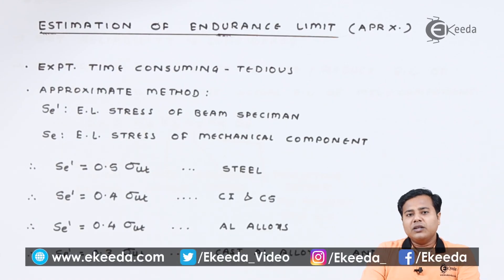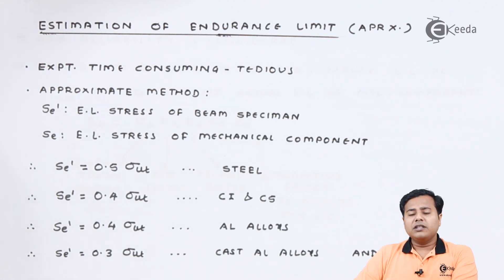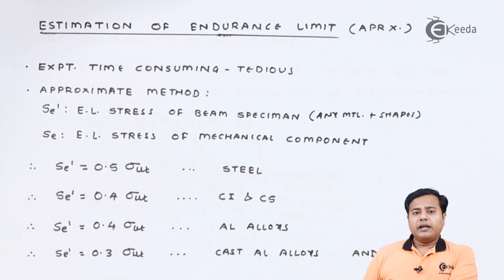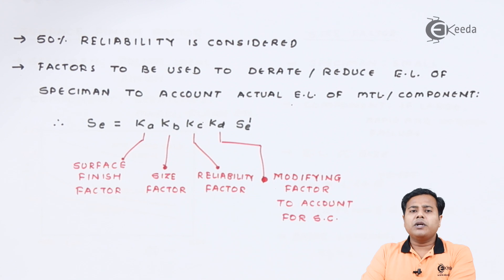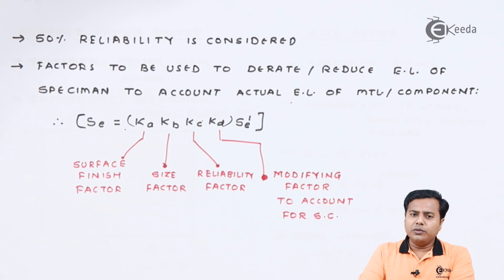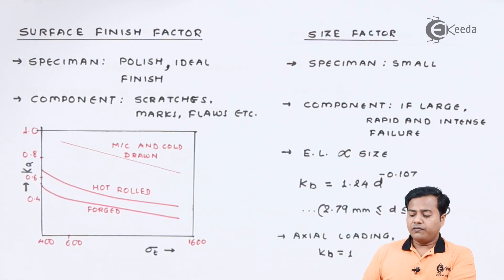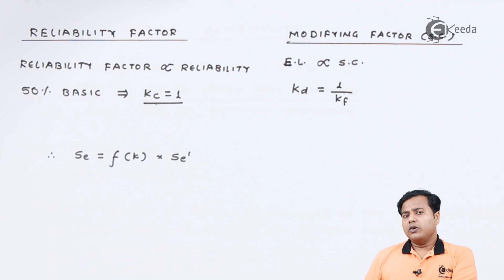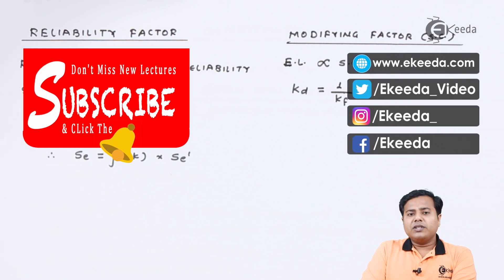Estimation of Endurance Limit - Design Against Fluctuating Loads - Machine Design 1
Video Name - Estimation of Endurance Limit

Chapter - Design Against Fluctuating Loads

Happy Learning